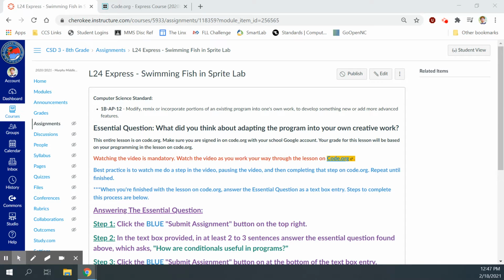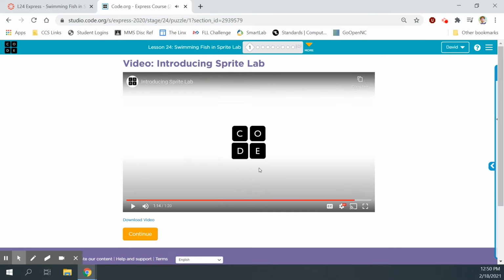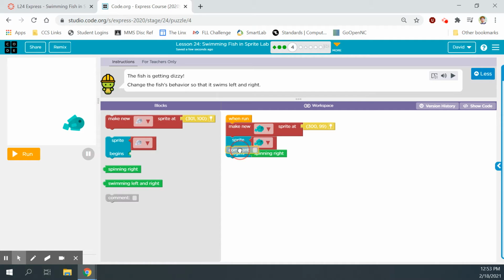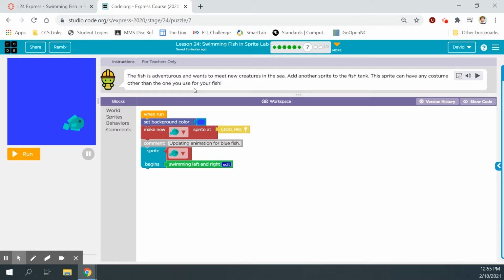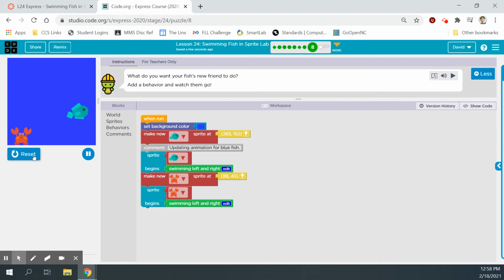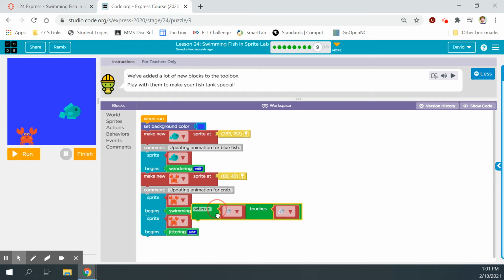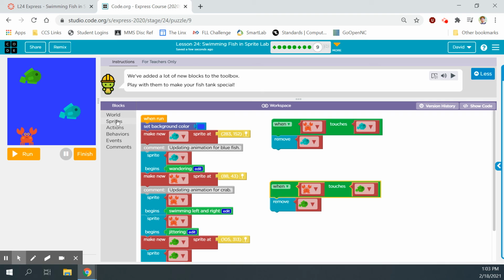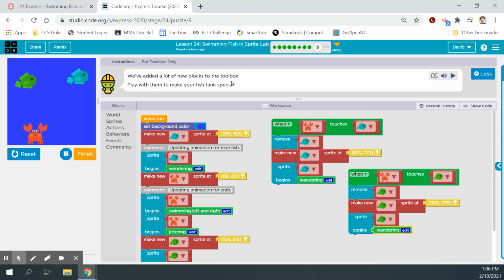Code.org Express Course: Lesson 24 - Swimming Fish in Sprite Lab